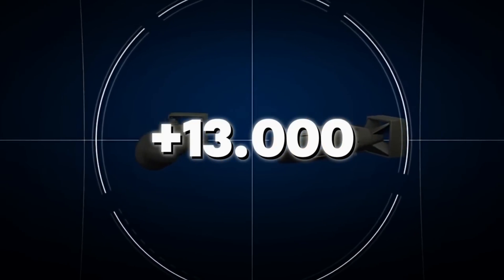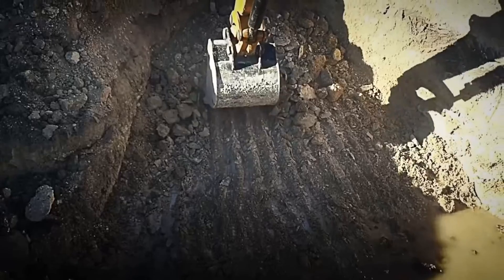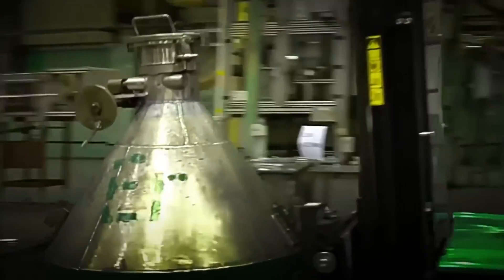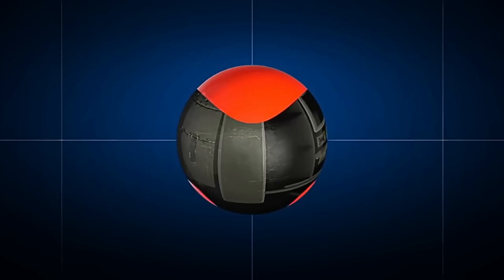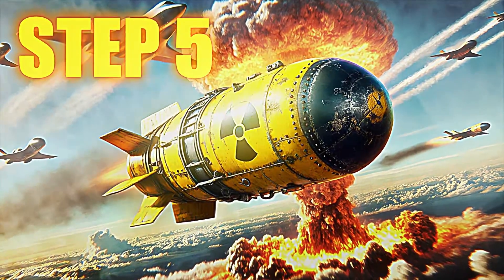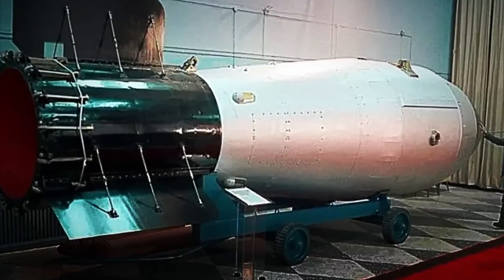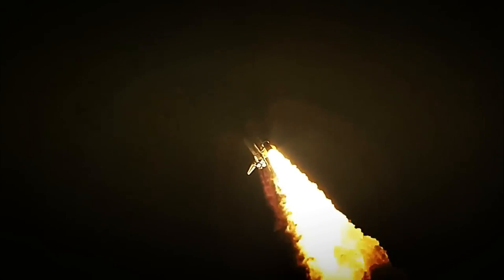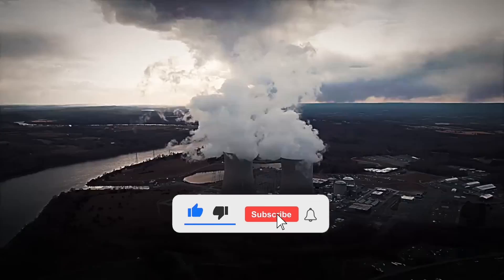HOW NUCLEAR BOMBS are MADE ☢️ | MILITARY TECHNOLOGY ⚙️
Have you ever wondered how a nuclear bomb, the most powerful weapon ever created by mankindis actually made? ☢️💣

In this video, we take you inside the ultra-secret industrial process where these lethal devices are built, combining precision engineering, tightly controlled radioactive materials, and extreme military logistics.

You'll discover how critical components like the uranium or plutonium core are manufactured, how high-powered explosives are assembled around the fissile material, and how the electronic systems that control the detonation with millimeter precision are integrated.

You’ll also see the highly protected facilities where all of this takes place: military-grade factories with maximum security levels, robotic arms operating behind heavy shielding, and technicians in special suits working under strict protocols to prevent any leaks or accidents. 🔒⚙️

Plus, you'll understand the physics behind the nuclear chain reaction and the testing procedures that ensure each bomb works exactly as intended—without room for error.

Don’t miss this technical and awe-inspiring journey through one of the most complex and tightly controlled manufacturing processes on the planet. 🏭☢️